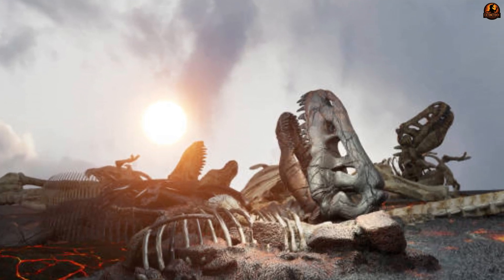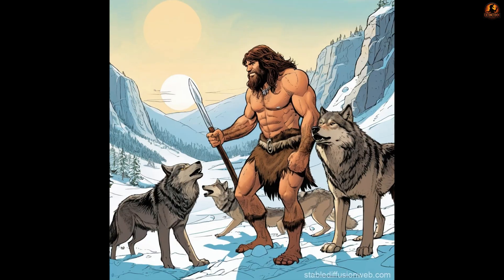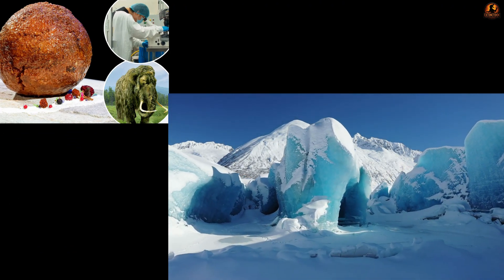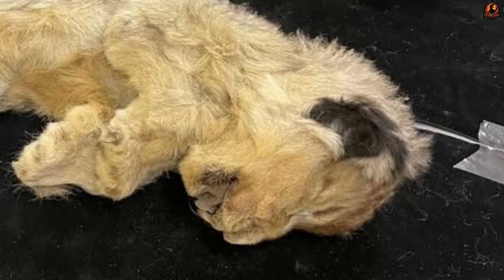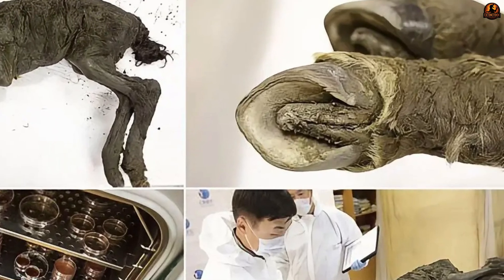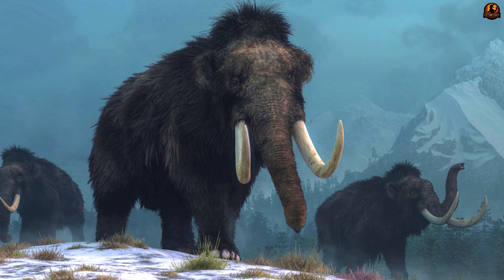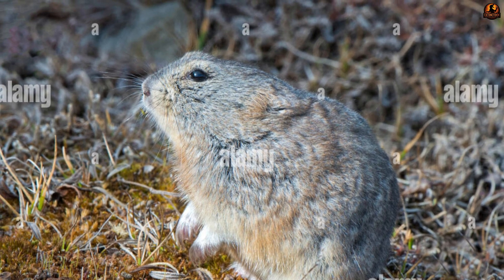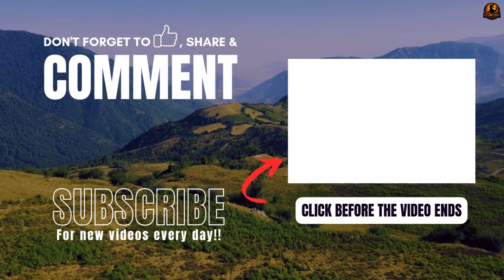The Most Bizarre Creatures Ever Found Frozen In Ice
Prehistoric Animals Preserved So Perfectly They Alive

Beneath the Siberian permafrost lie the most bizarre discoveries of all time — bizarre creatures perfectly frozen in ice, preserved for over 40,000 years. These are not fossils, but living archives — the most bizarre proof of how life once thrived and vanished in ice.

Among the bizarre creatures ever found are the Taimyr Wolf Head, the baby Mammoth Lyuba, the Cave Lions Boris and Sparta, and even Ancient Viruses — microscopic survivors still capable of awakening after 30,000 years. These bizarre creatures, perfectly frozen, reveal hidden chapters of evolution and extinction, preserved in ice like nature’s own time capsules.

From the most bizarre mammoths and lions frozen in ice, to wolves and Ancient Viruses waiting beneath the thawing permafrost, these bizarre creatures are reshaping everything we know about the Ice Age. Ancient Viruses, once buried and silent, now return as haunting reminders of the deep past — a mystery still frozen in ice.

Join ExtinctDoc as we uncover the most bizarre discoveries ever found frozen in ice — where bizarre creatures, Ancient Viruses, and forgotten worlds come back to life beneath the melting ground.

✅ Timestamps:
0:00 - Introduction
0:48 - Taimyr Wolf Head: The Solution to a Mysterious Ritual
2:37 - Lyuba: The Most Perfect Baby Mammoth: A Forty Two Thousand Year Old Time Capsule
5:24 - Boris and Sparta: Unraveling the Cave Lion Mystery
7:42 - Lena Horse Foal: Brown Adipose Tissue and Survival Strategy
9:48 - Ice Age Puppies: The Evolutionary Intersection
11:47 - Collared Lemmings: Frozen Ecological Foundation
13:38 - Ancient Viruses: A Microscopic Threat From Permafrost
15:14 - Conclusion